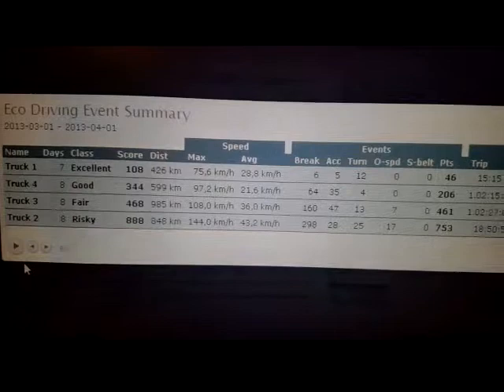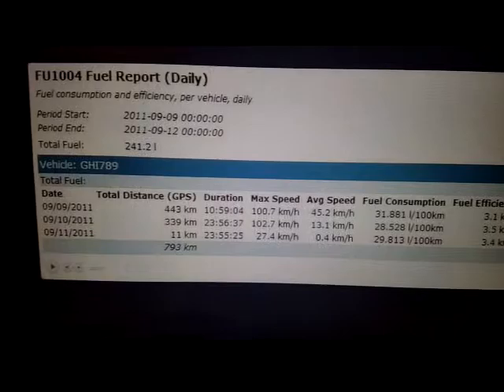PITCH Tracking Truck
Jose Rondon